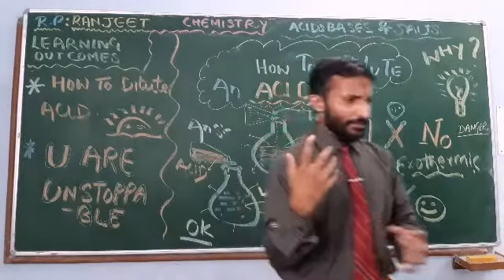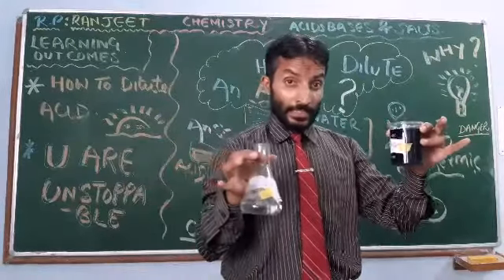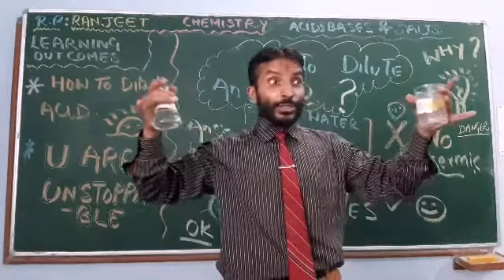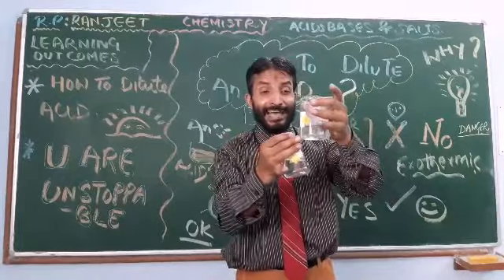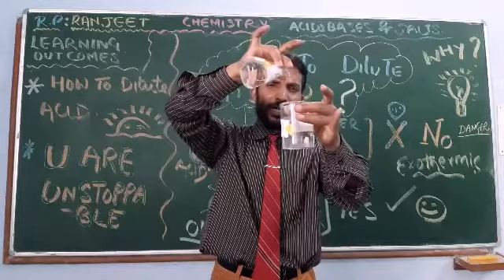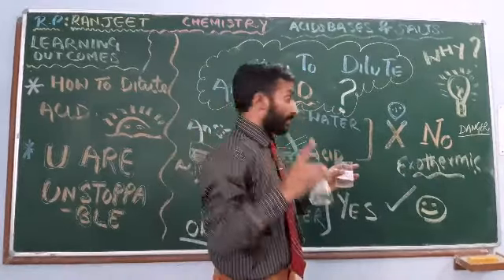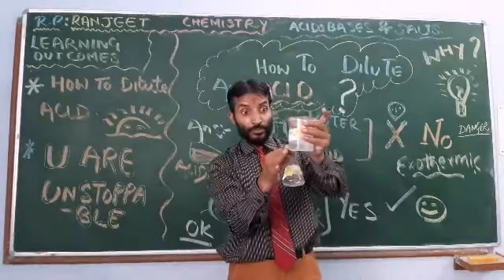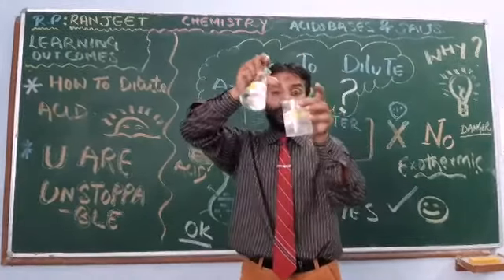Acids Bases and Salts #5(How to Dilute Acids?)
Explained about the dilution of Acids